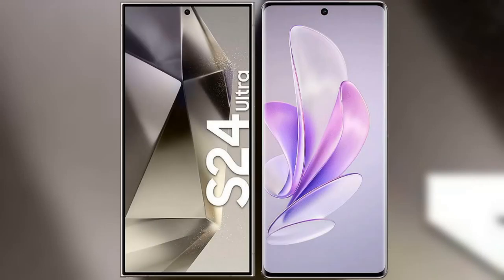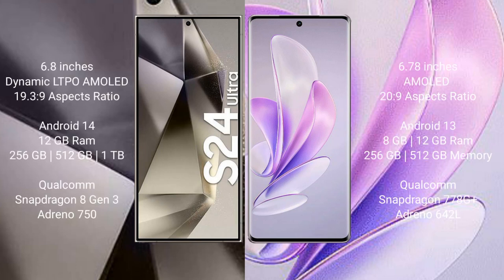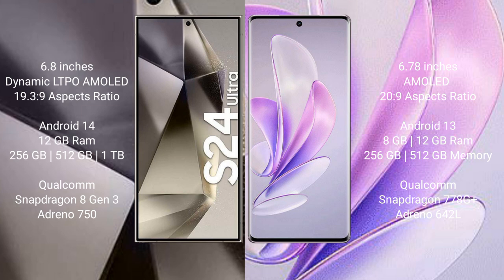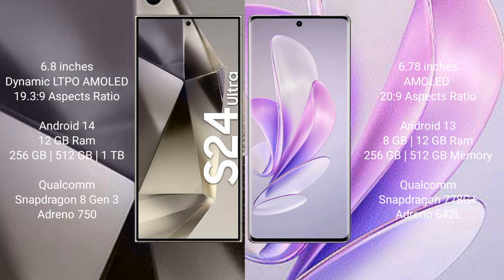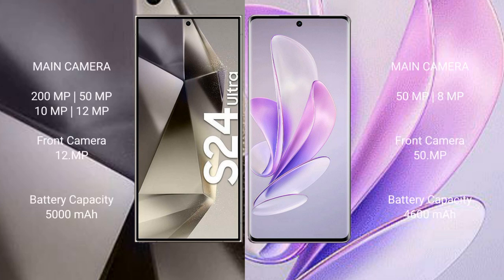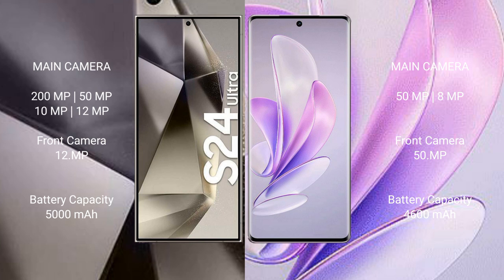Samsung Galaxy S24 Ultra vs Vivo S17 Review